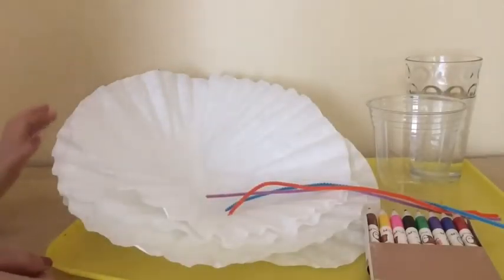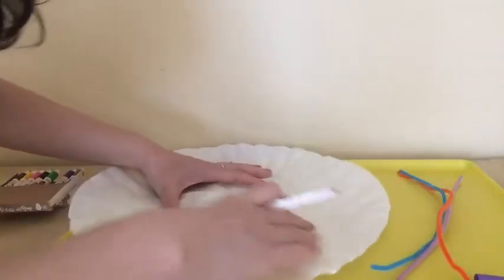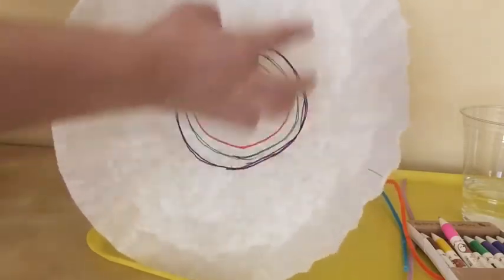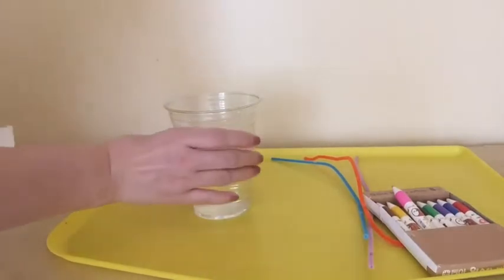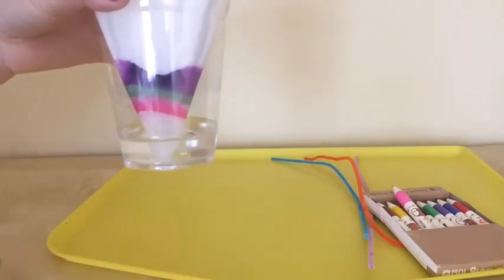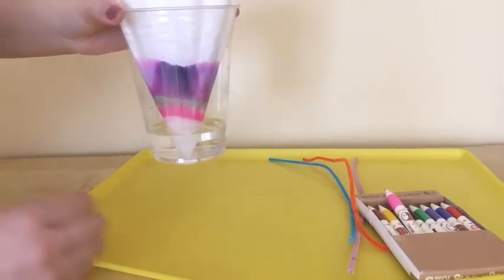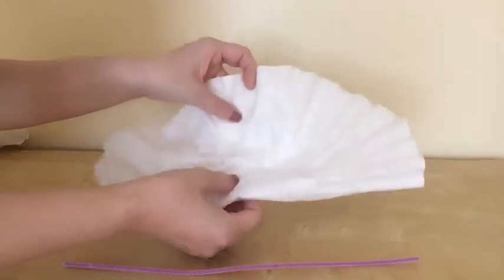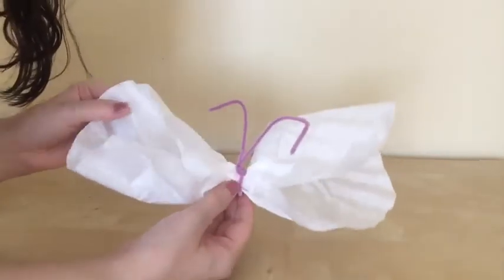STEAM Kit: Coffee Filter Chromatography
Explore the science of chromatography with coffee filters and water-soluble markers! This video was created in conjunction with our take-home STEAM kit program, but the materials are easy to find on your own. Video premiered July 16, 2020.